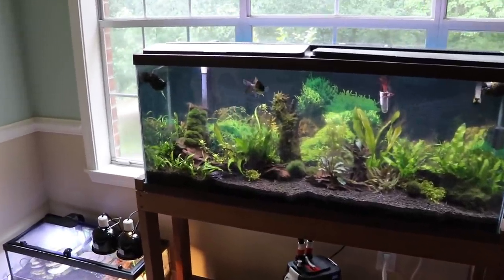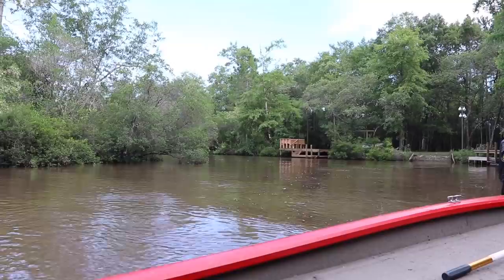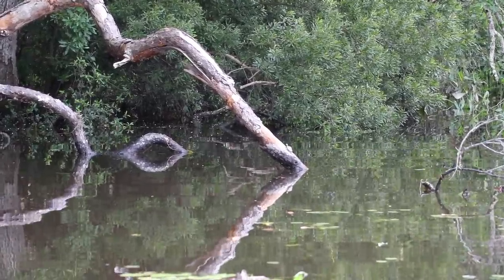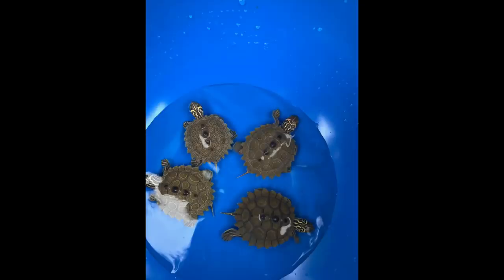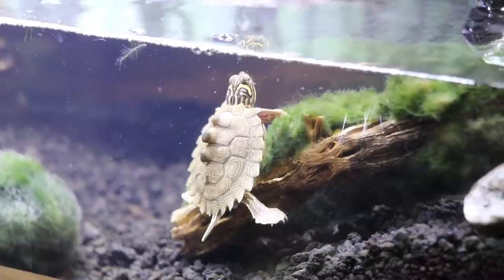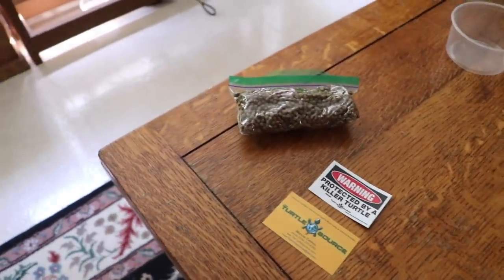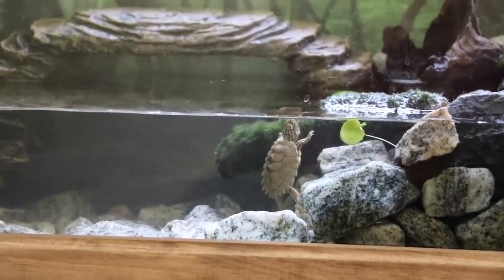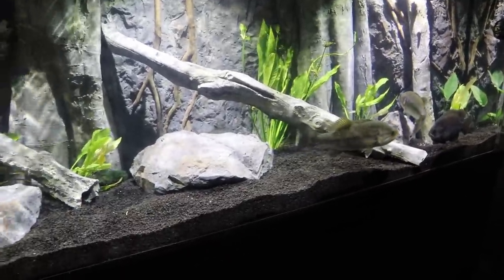Meet Our New Pet!!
We are happy to introduce the newest member of the BamaBass family.

Turtle Tank

Our Aquarium:
Water Test Kit